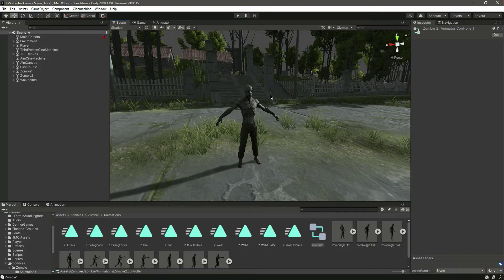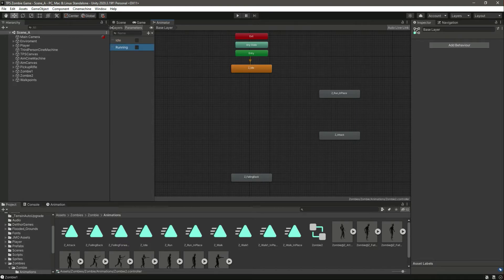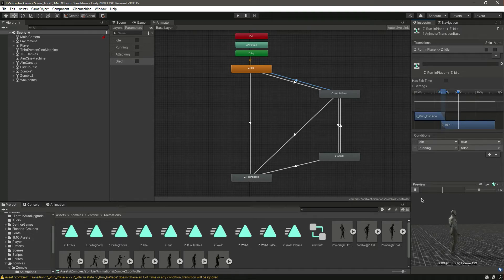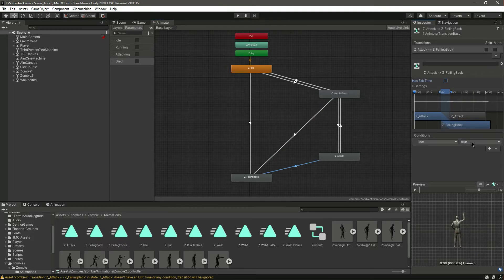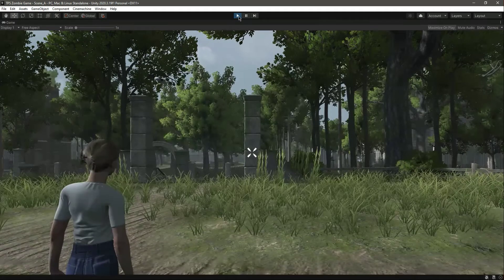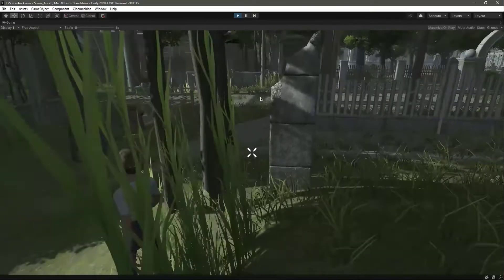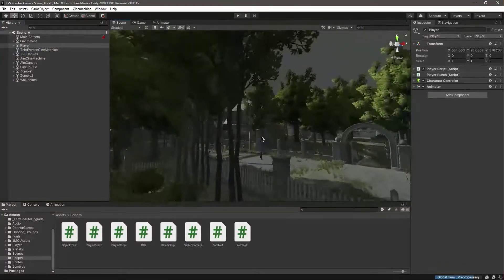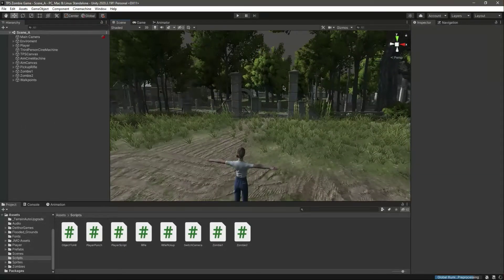Unity 3D Zombie Animation Tutorial - Build Resident Evil Zombie Survival Games in Unity Game Engine